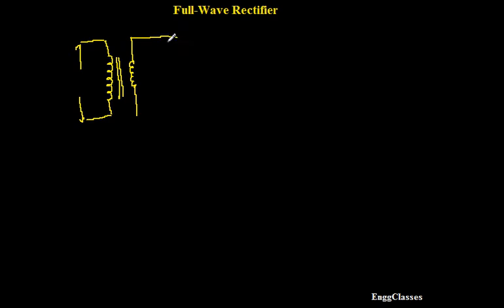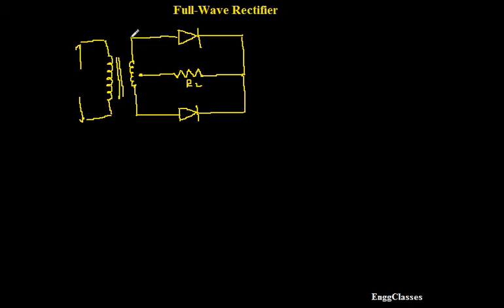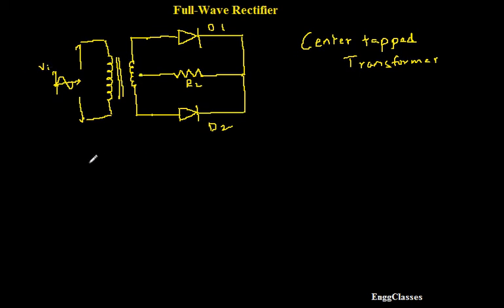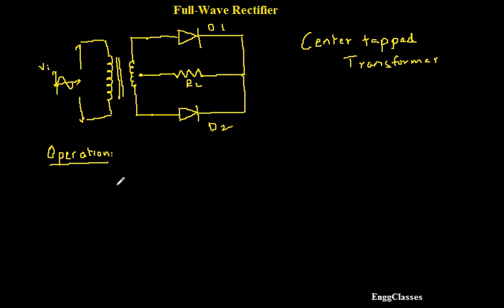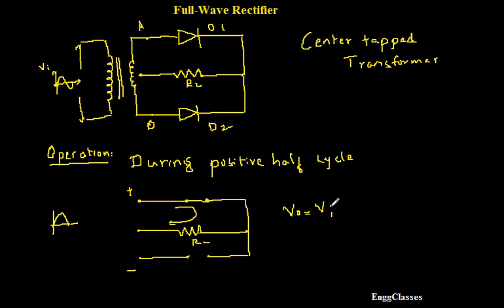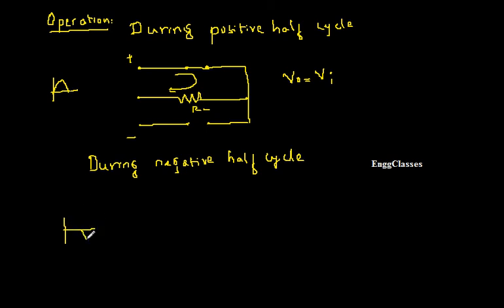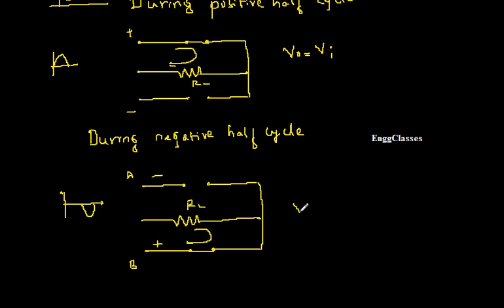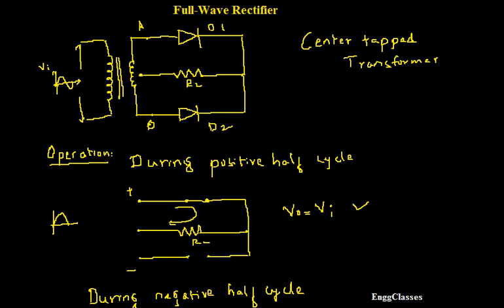Operation of Full Wave Rectifier | Basic Electronics | EnggClasses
The operation of Full Wave Rectifier is been explained in detail by considering the circuit diagram and waveforms.
The video lecture covers:
1) Operation of Full-Wave Rectifier
2) Operation during positive Half Cycle
3) Operation during negative Half Cycle
4) Wave-forms
5) Input wave-form
6) Output wave-form
7) Step-down Transformer
8) Center-tapped transformer

Course: Basic Electronics